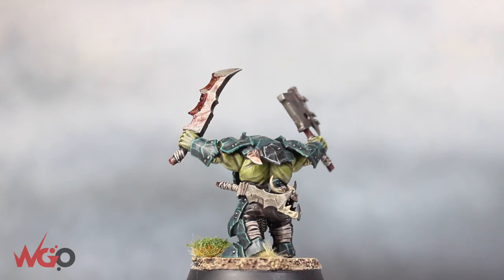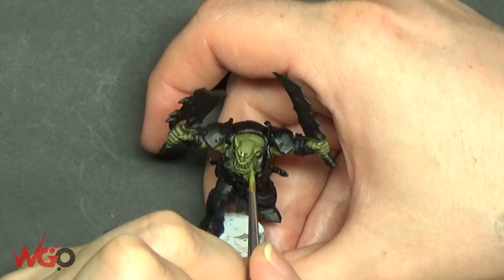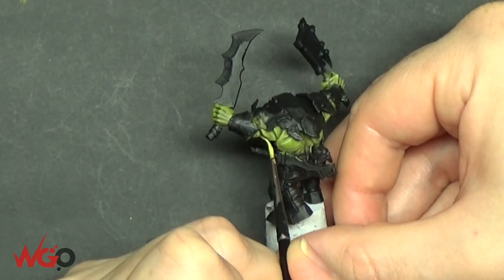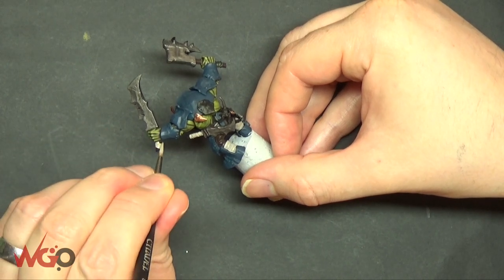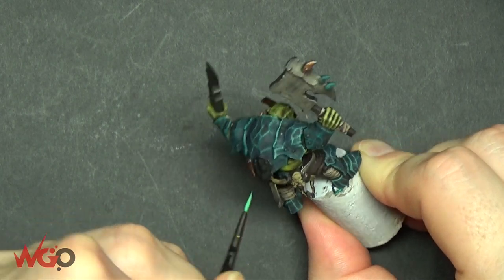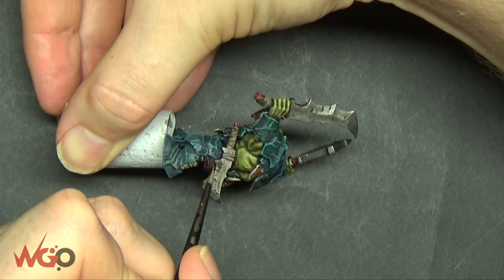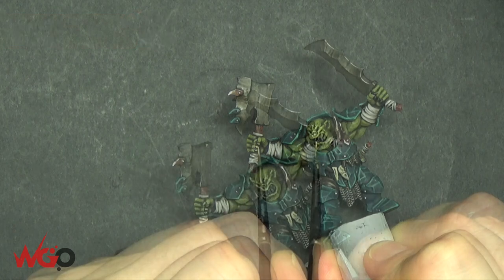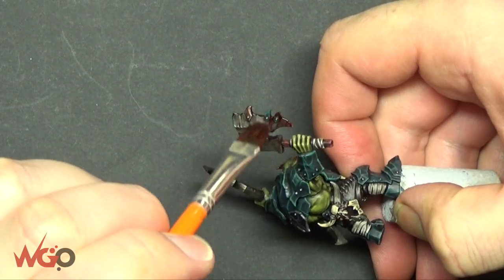How to Paint Ironjaw Brutes Warhammer Age of Sigmar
Good morning Wargamers!

Today we paint a Games Workshop Ironjaw Brute miniature.

We are releasing one of our longer videos for you to watch.
This is the model we are giving away when we hit 100 subscribers on our Youtube channel.

Expect a lot more of these longer style videos on our subscriber section as soon as it's launched!

Paint List/Equipment List (This ones massive, you can cut it down by sticking to similar tones rather mixing it up so much, sorry!):
GW Death World Forest
GW Athonian Camoshade
GW Elysian Green
GW Ogryn Camo
GW Lahmian Medium
GW Stegadon Scale Green
GW Leadbelcher
GW Balthasar Gold
GW Abaddon Black
GW Rhinox Hide
GW Rakarth Flesh
GW Zandri Dust
GW Kabalite Green
GW Sybarite Green
GW Eshin Grey
GW Runefang Steel
GW Doombull Brown
GW Tuskgor Fur
GW Gorthor Brown
GW Baneblade Brown
GW Pallid Wych Flesh
GW Ushabti Bone
GW Screaming Skull
GW Bloodletter
GW Druchii Voilet
Old GW Black Ink
Tamiya Clear Red X-27